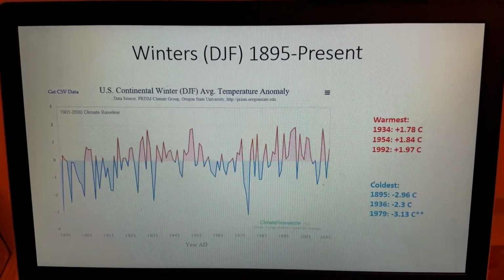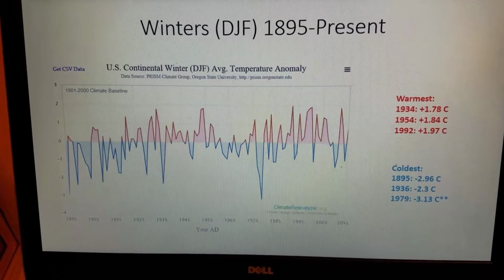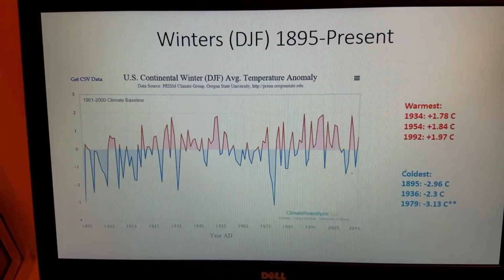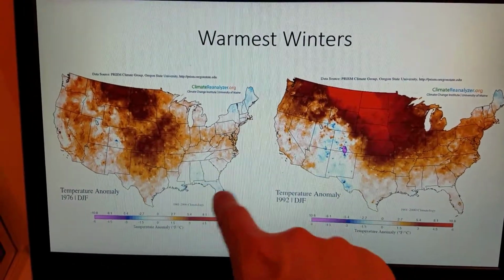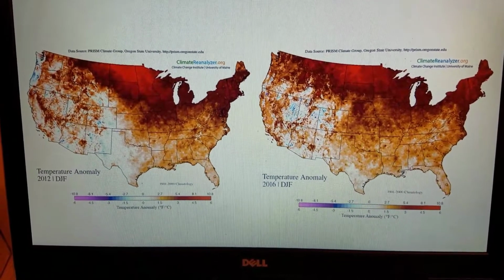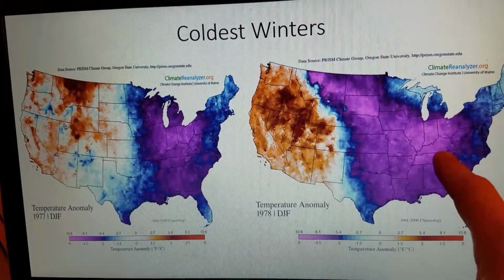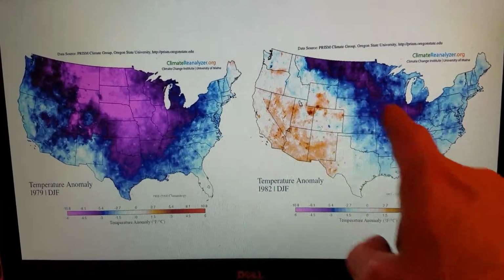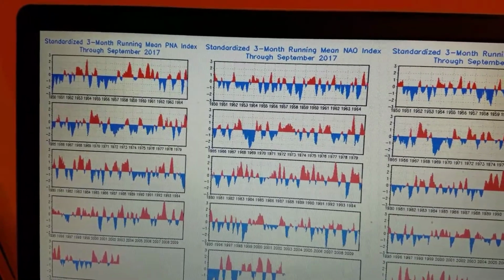Spot On Weather Past Winter Weather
We take a look at some memorable warm and cold winters across the United States.